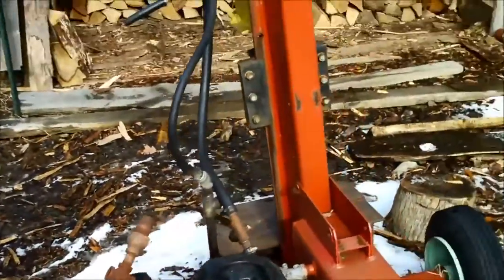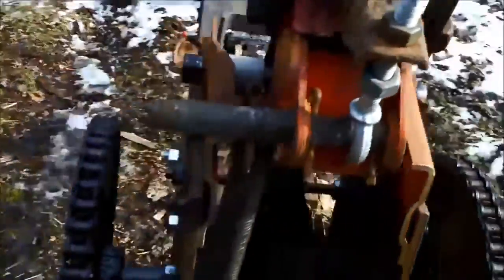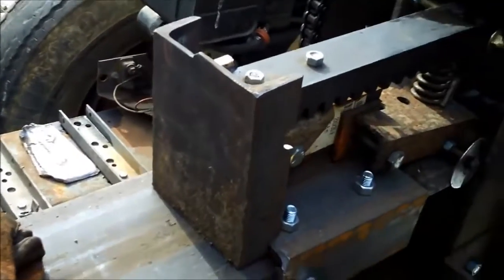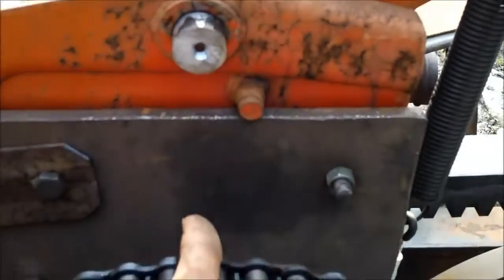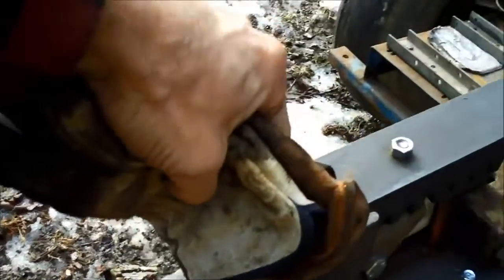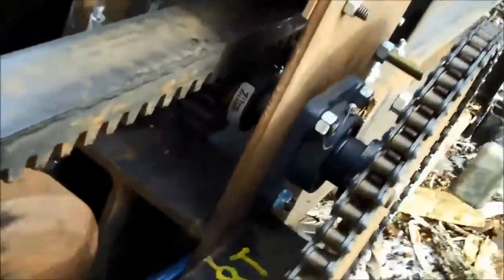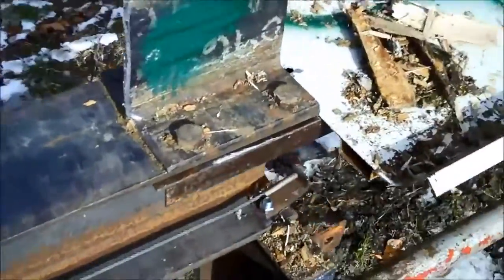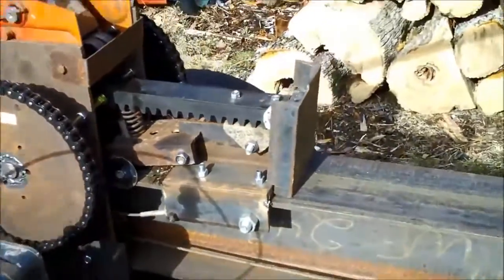Дровокол дроворуб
Эпоха конусных дровоколов проходит. На смену им пришли высокопроизводительные реечные. Простые в сборке, мало потребляют эл.энергии. В разы быстрее чем гидравлические.

Производим и продаём зубчатые рейки и шестерни.
Видео дровокола собранного с нашей рейкой Сталь 45. Рейка и шестерня закалены в термопечи. Качество закалки рейки и шестерни проверяем твердомером NOVOTEST Т-Д2 . Цена рейки 3500руб. Шестерня 3500руб. Длинна шестерни 350мм, диаметр 35мм под 307, 207 подшипники.

У многих возникает проблема где взять нужные маховики от зил-130 газ 25-50 кг. Можно использовать старое колесо от жигулей заполнив для веса цементом, его будет достаточно одного.
Если поставить не закаленную рейку, со временем зубья начинает загибать и отламывать. Это уже многократно проверено и в итоге все равно придётся покупать закаленную.
Закаленной рейки  хватит на 2000 кубов.
Фото механизма включения рейки. вес всего комплекта 14кг. Со стоимостью услуг почты 13500 руб
Стоимость услуг почты 1500 руб За рейку и шестерню. Итог 8500 руб с доставкой.
Преимущество реечного дровокола:
1. Небольшая мощность эл.двигателя 2квт достаточно. Можно использовать эл.двигатель с деревообрабатывающего станка.
2.Низкая себестоимость сборки реечного дровокола. Стоимость рейки и вал- шестерни 7000 руб.
Себестоимость гидравлического дровокола: гидроцилиндр обойдётся 7000 руб+5000 масленый насос + распределитель 5000. +массивная рама. и довольно мощный эл.двигатель 7,5 квт цена от 15 руб, шланги. Нужно регулярно добавлять масло и так далее по мелочам.
3. Высокая производительность реечного дровокола 15 кубов в смену.
4. Очень низкий расход эл.энергии на тракторную телегу 5 кубов около 5-7 квт. или 3 литра  бензина
Видео предоставлено европейцами.